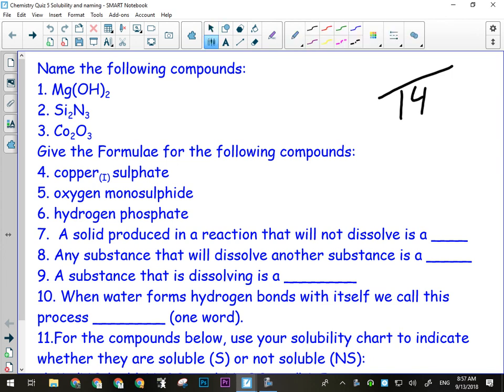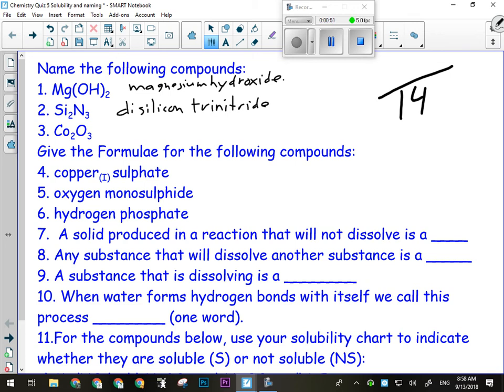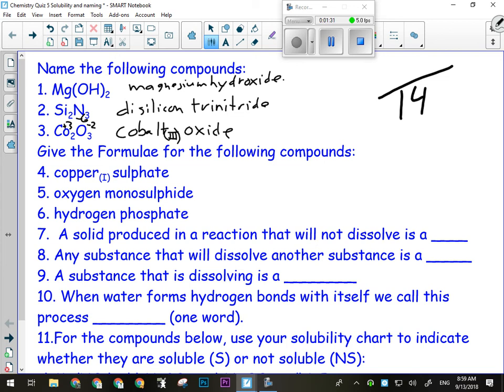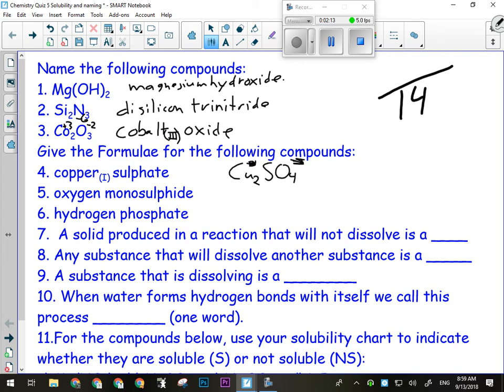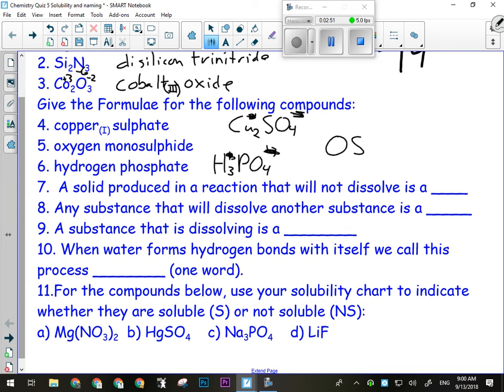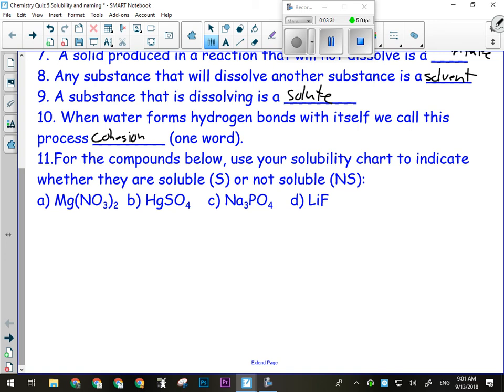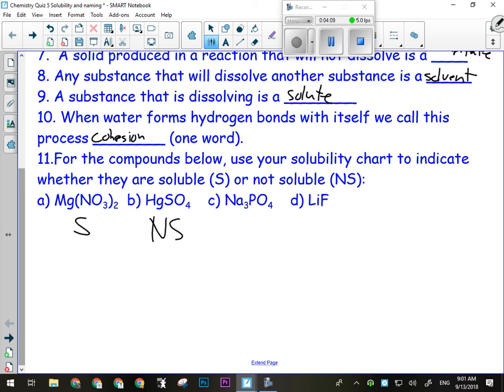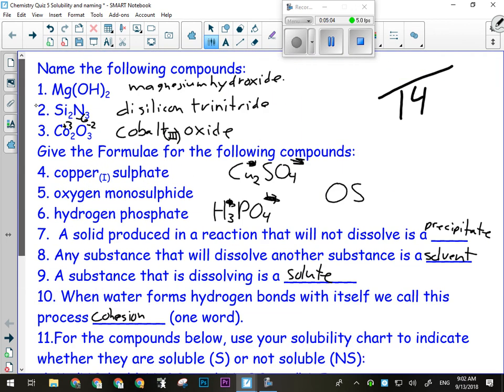Chemistry Quiz #5 Writing Chemical Names, Formulae and Solubility